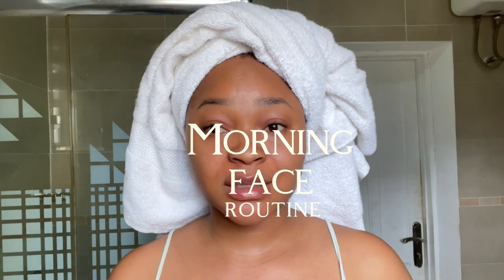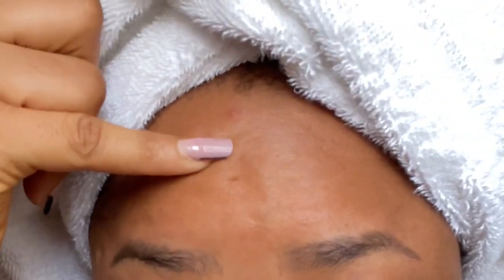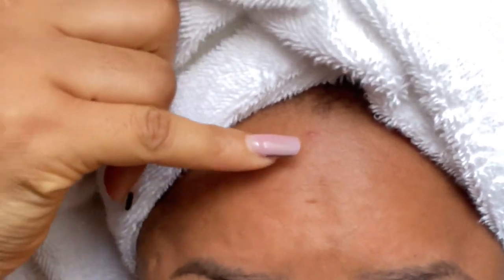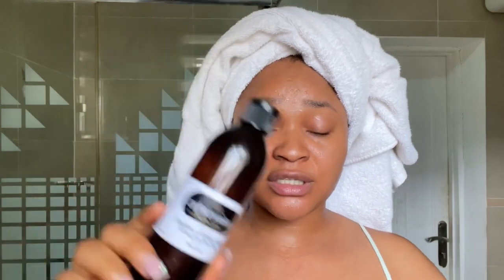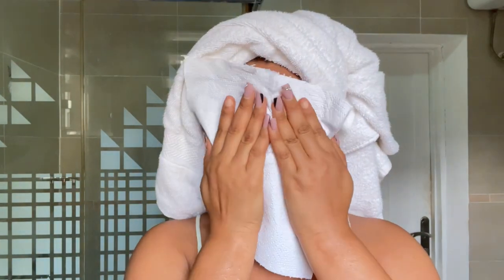MY MINIMALIST MORNING FACE ROUTINE || PRODUCT REVIEW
Hi favorites, how are you all doing hope you are safe and well.
In this video I showed my minimalist morning face routine and detailed products reviews of the products I use on my skin.

Shop products used in video below

Bondi Sandis spf 50 sunscreen

COSRX snail mucin repair cream

Expressions by Dom krasota radiance herbal soap, vibrant skin face cream, beauty struck glow oil , vibrant skin lightening oil